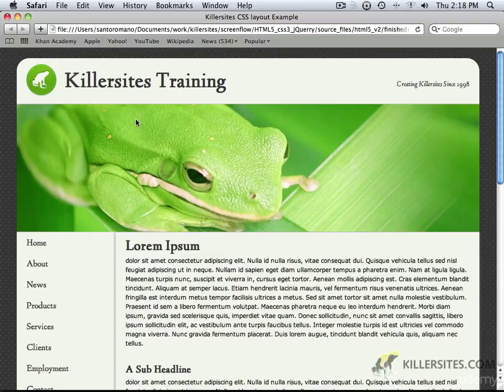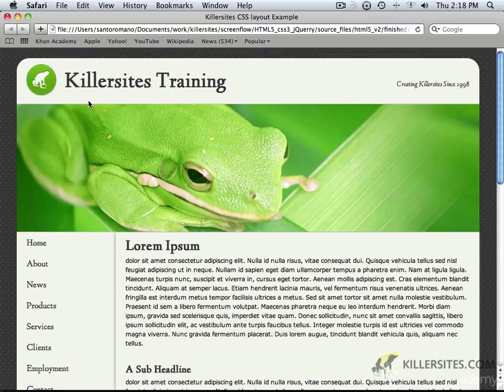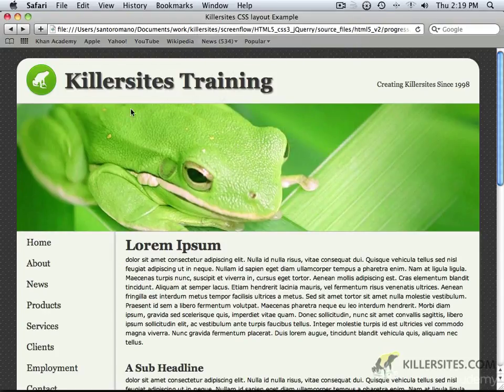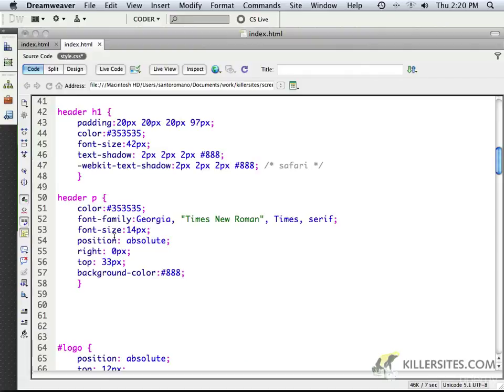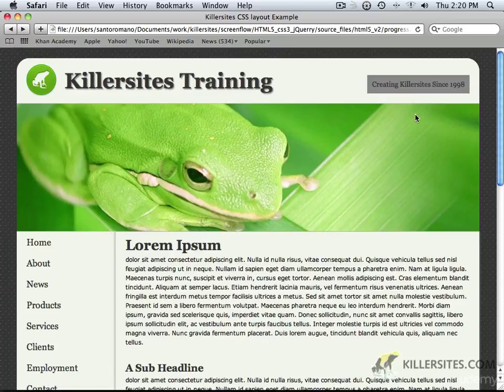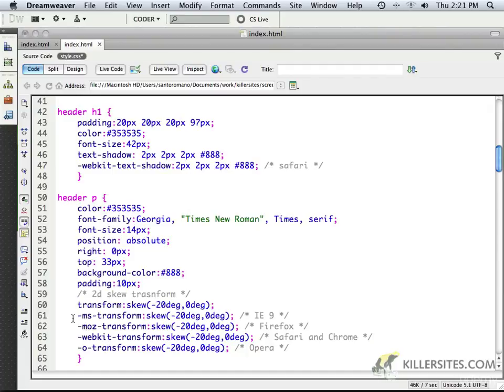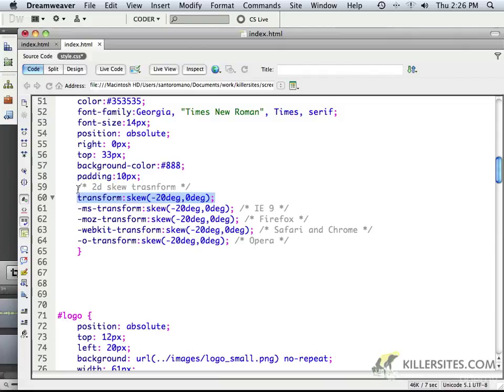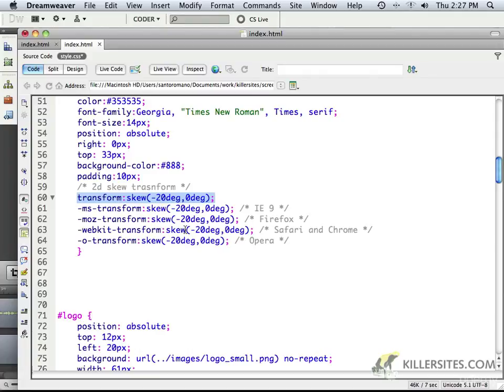056 2D Transform